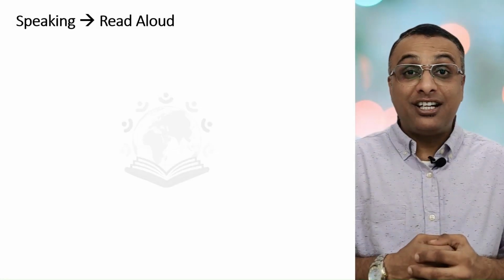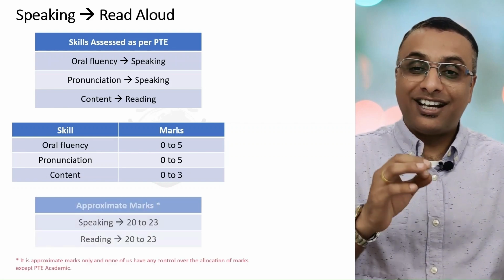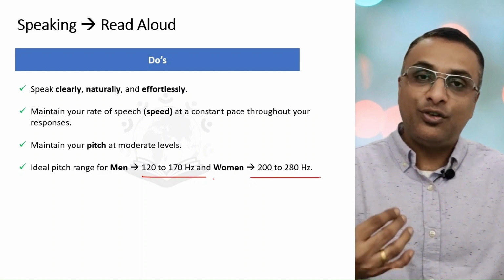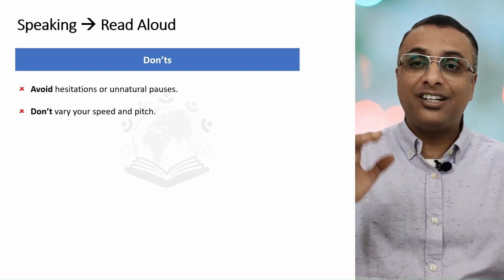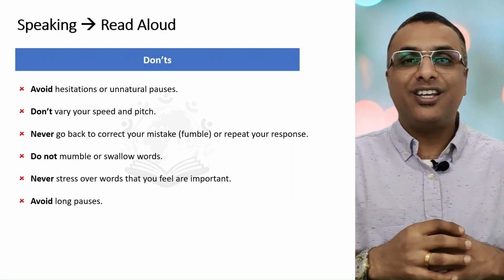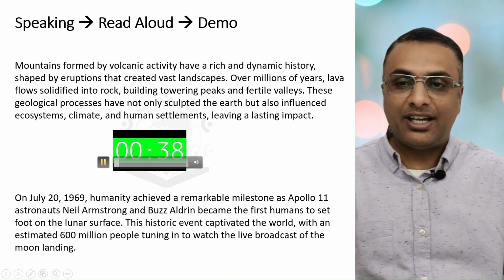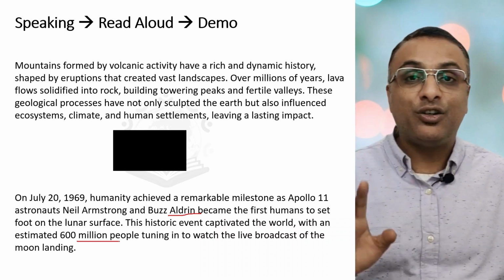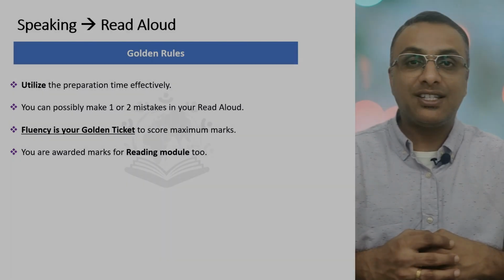Read Aloud 100% Working Method to Boost your PTE Speaking Scores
🎙️ PTE Academic - Speaking Module: Read Aloud - In-depth Details and Why It Matters!

In this video, we cover everything you need to know about PTE Academic Read Aloud Task in the Speaking module. Learn the format, scoring criteria, and why this task is crucial for boosting your overall PTE score.

Improve your Fluency, Pronunciation, and Reading Skills with essential tips and tricks perfect for beginners and PTE test-takers who are aiming for a high score.

✅ Task format explained
✅ Why Read Aloud impacts multiple skills (Speaking and Reading modules)
✅ Tips and tricks for Fluency, Pronunciation, and Content
✅ Task Demo

x x x x x x x x

YouTube (▶️) @MaverickEduCor

📈 Master this task to improve both your speaking and reading scores!